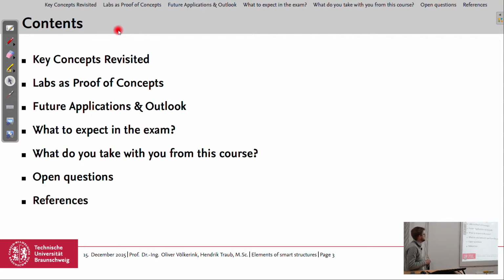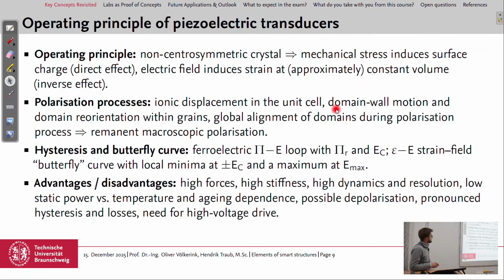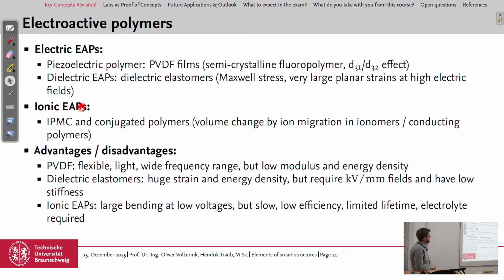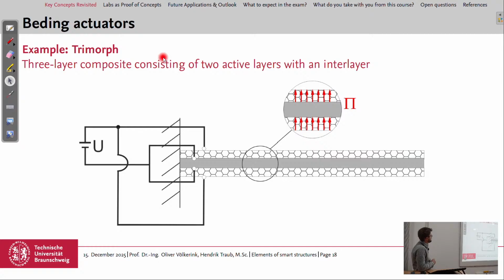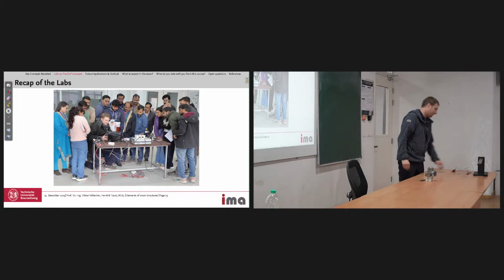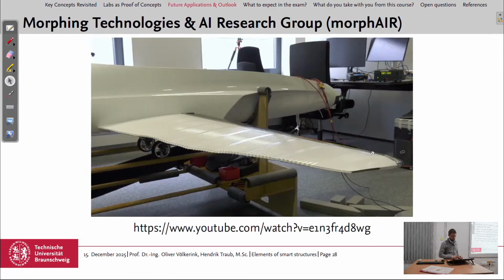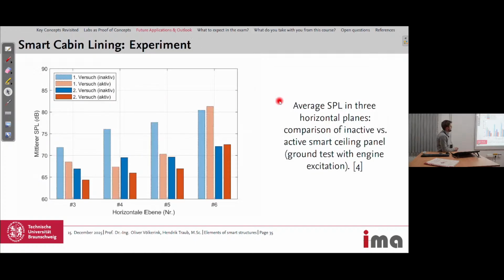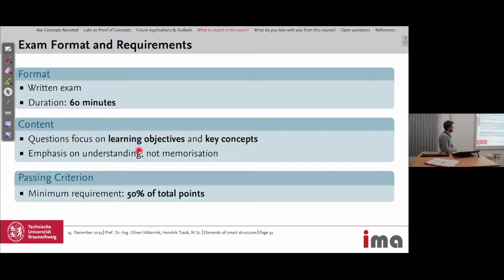L12: Further Applications & Summary | GIAN: Elements of Smart Structures